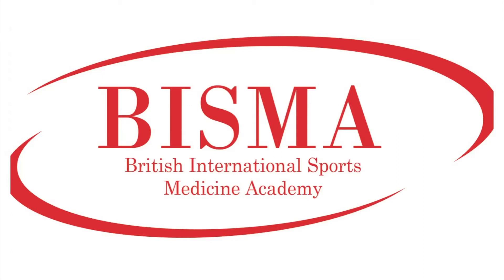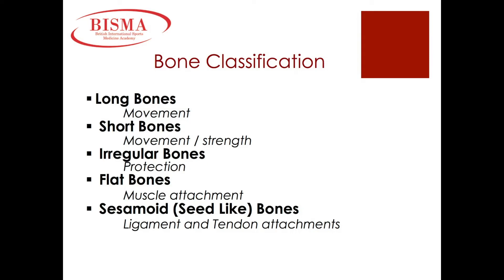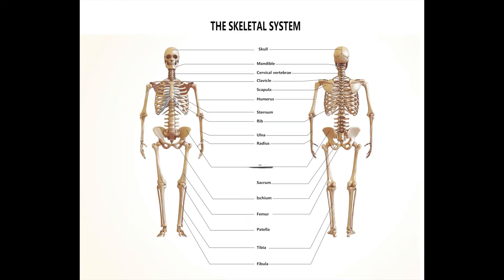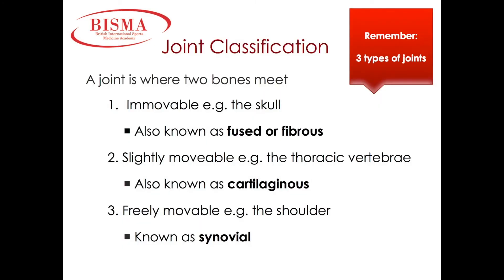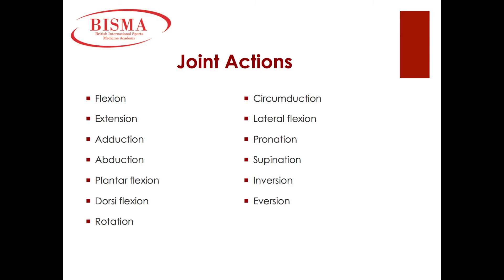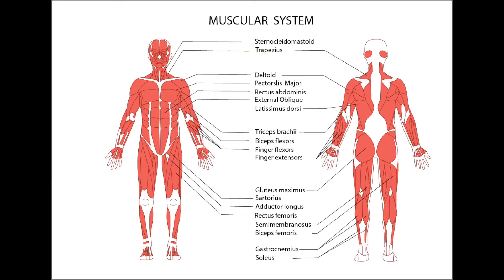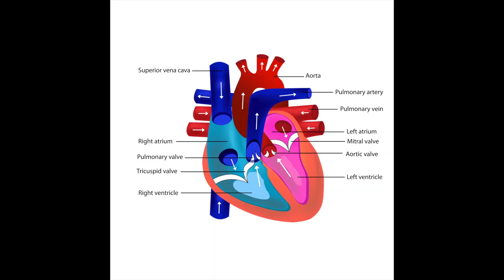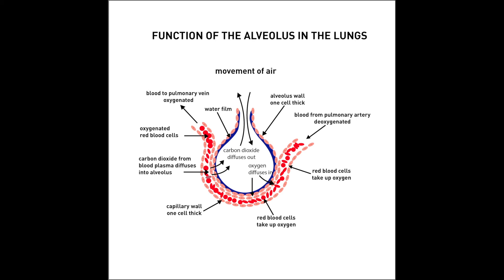Level 2 Unit Anatomy & Physiology (Revision Lesson) - Level 2 Fitness Instructing (Gym) Course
Level 2 Unit Anatomy & Physiology Summary (Revision Lesson) - Level 2 Fitness Instructing (Gym) Course

Welcome to BISMA, we are a leading training provider for fitness qualifications in the UK. Our qualifications are recognised by national and international Awarding Organisations.

All our Awarding Body qualifications are Ofqual regulated and your certification will be recognised as an Official UK Regulated Qualification.

Our Fitness Qualifications include Personal Training, Fitness Instructing, Yoga Teacher and Sports Nutrition courses are awarded by Ofqual Regulated Awarding Bodies.

This video is only intended for educational purpose, please only perform exercises that you are medically cleared to do so, and also, please ensure that you are always under the supervision of a nationally registered and insured fitness professional.

BISMA - Personal Training Courses in London